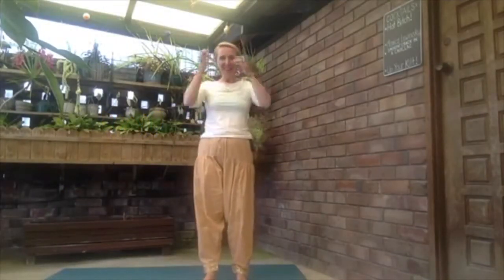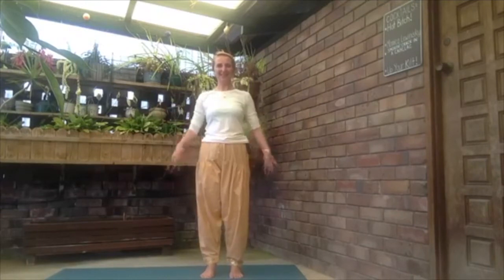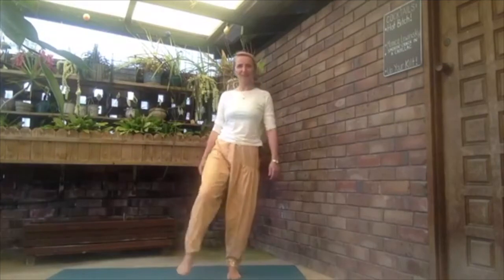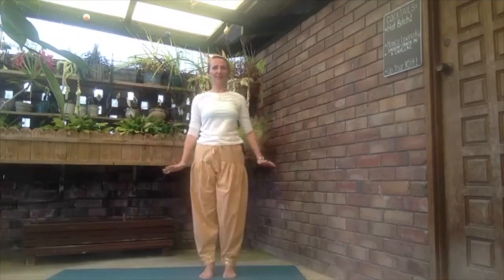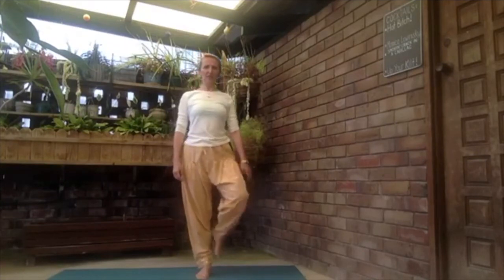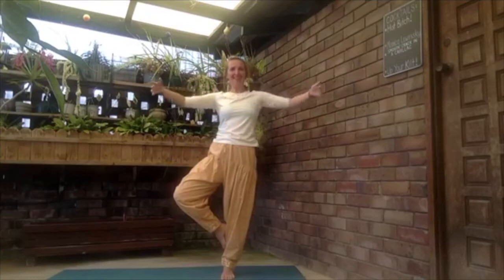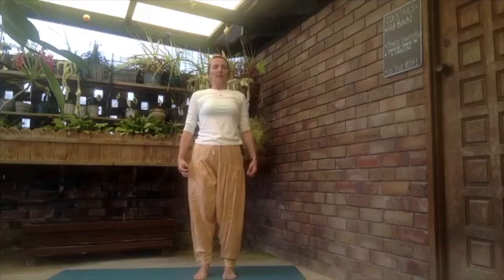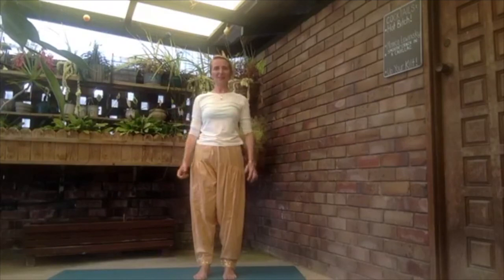Tree Posture 10 Minute Online Yoga Class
This online yoga video will teach you the wonderfully calming and grounding tree posture. As you practice the posture you will strengthen your ankle joints and legs and increase your focus and concentration skills. When practiced regularly you’ll find you are able to focus and concentrate for longer periods of time.

At Soul Harmony Yoga we know it is not always easy to put your health and self-care at the top of your priority list. To help you do this, we have developed playlists of creative yoga, relaxation, meditation and holistic health resources for you.
We have lovingly and thoughtfully bundled them up in easy to follow courses so all you have to do is choose what you need for your day and press play.
Our videos are often filmed in areas of outstanding natural beauty in Australia.

Like our Facebook page so you can get regular articles to inspire you and build your knowledge around living a healthy balanced life

Tree Posture (Vrksasana)

Strengthen/tones– ankle and lower leg muscles, gluteal muscles, pelvic floor

Creates flexibility– Knee, hip and shoulder

Emotional/spiritual aspects- Great for feeling a sense of connection to nature and spiritual energy, grounding. Regular practice helps us to see the world as it is rather than how we want it to be.

This lesson is designed to bring a deeper awareness of your spine.
This supports us to continue doing what we love.